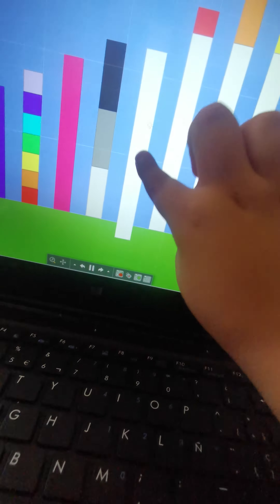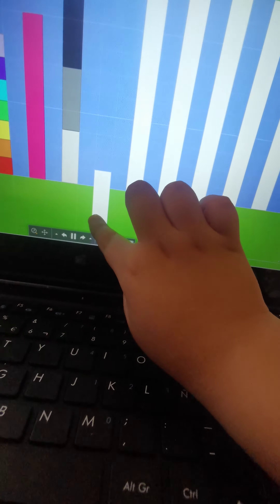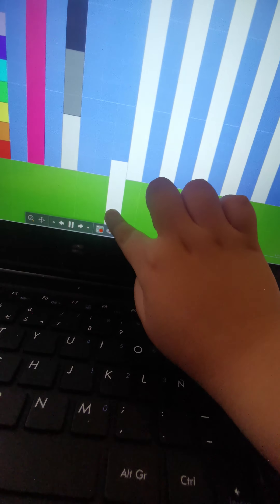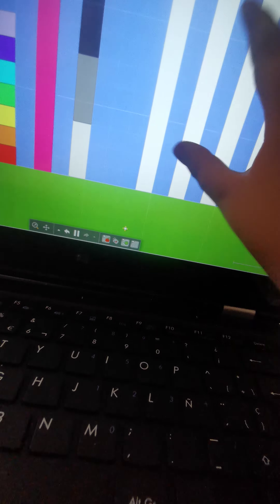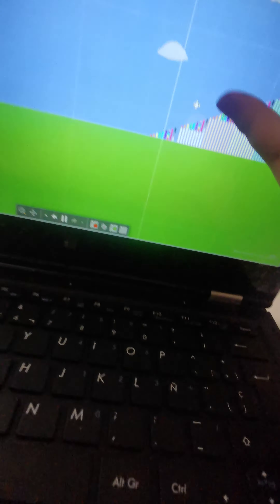The numberblocks show season 2 episode 11 The Tall Blocks